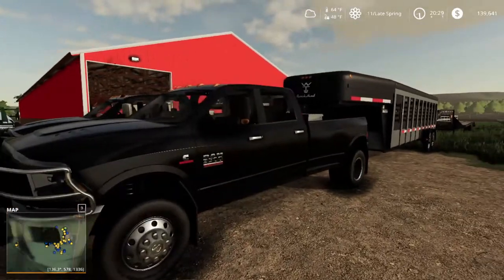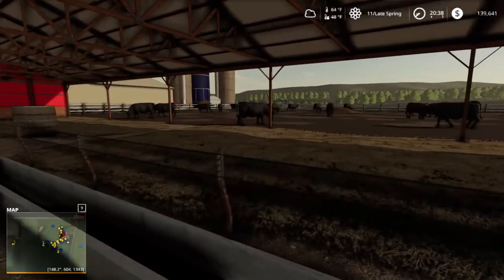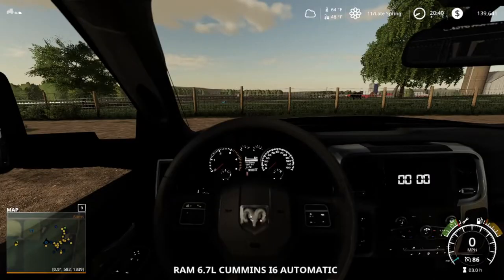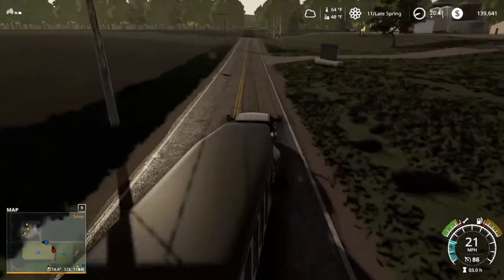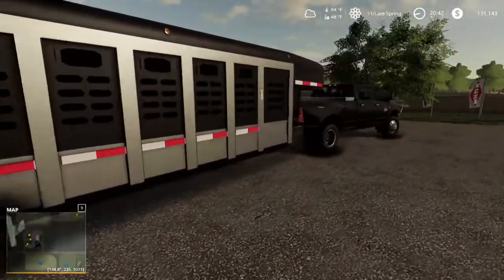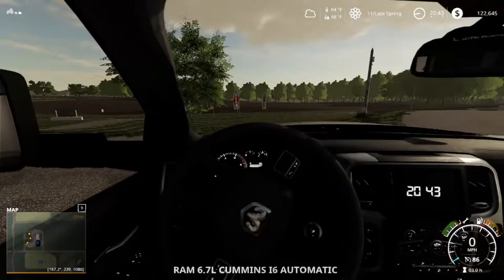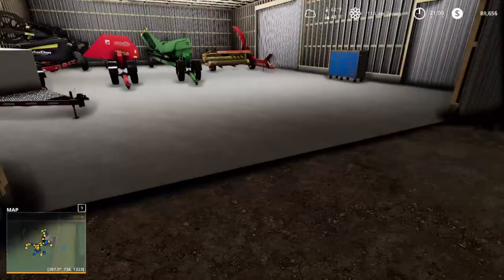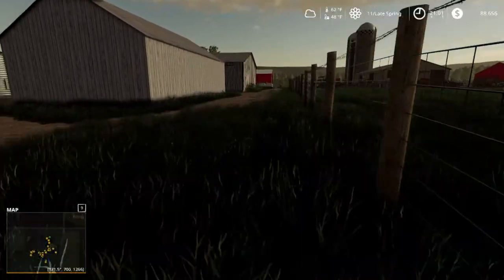FS19 Hauling Cattle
Today we me and @JacobDeanConnolly haul some cattle home.